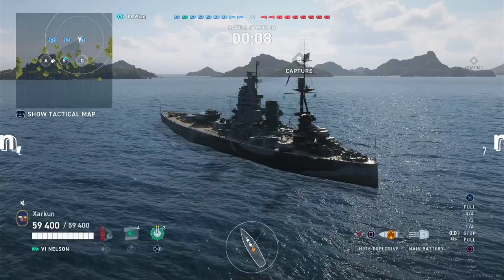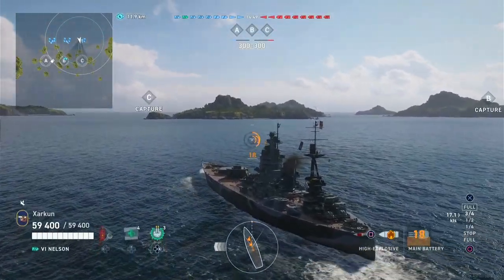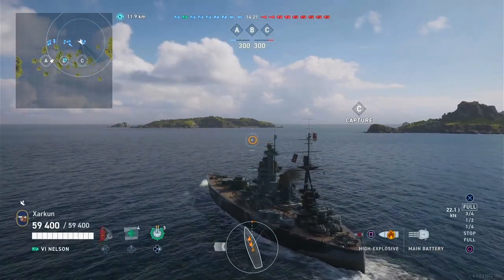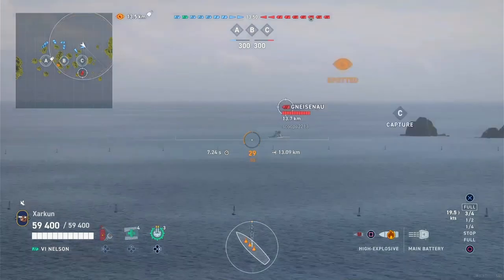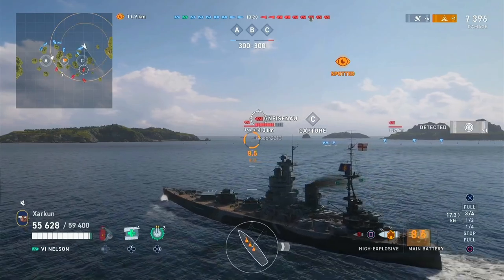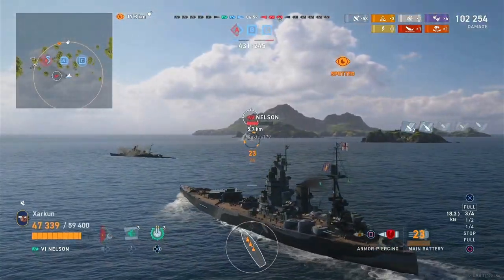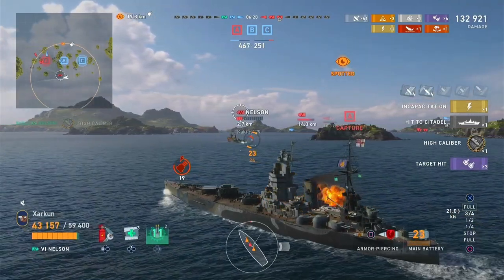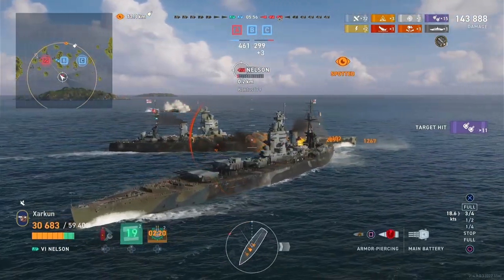Your Bow Doesn't Need Buffing | World of Warships: Legends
Siegfried, Azuma, Nelson, Prinz Rupprecht, Des Moines. What do all of these ships have in common? They all have overmatchable bows! Heck, practically *EVERY* ship in the game has an overmatcheable bow if Yamato or Musashi are shooting at it. That means Siegfried, for example, isn't as good as Edinburgh; Edinburgh has a 30mm bow, and Siegfried's is 26mm. Siegfried would be just SO much better with a 32mm bow, but right now it's "situational." Or Yamato -- the best battleship in the game, because overmatch means you don't need to use your brain, and you just instantly win, right?!

WRONG. People put way too much stock in bow armor. Point and forget. A built-in strategy that requires little maneuvering. And yet something that won't serve you well in ships with overmatcheable bows. Well, I propose a New Year's Resolution. Overmatch is definitely a thing that can make the game hard for you, but if you use both your brain and the handy-dandy armor viewer, you can mitigate damage by angling the armor that isn't on your bow or your stern.